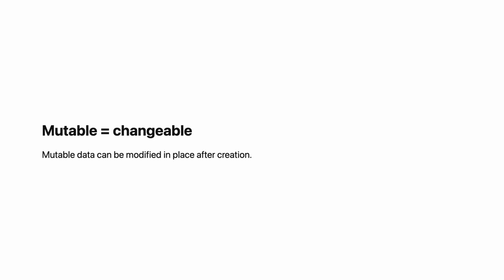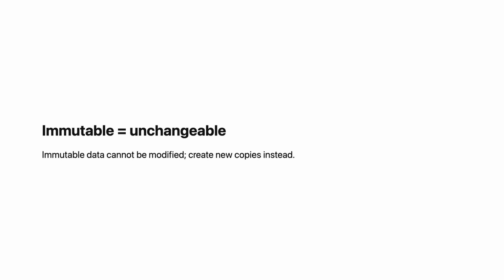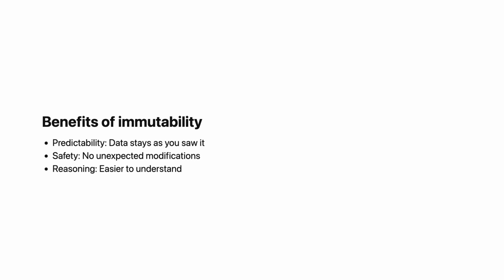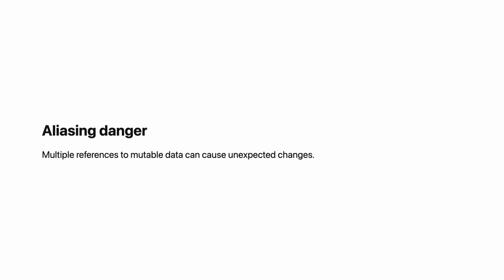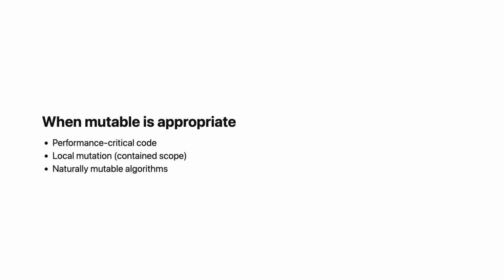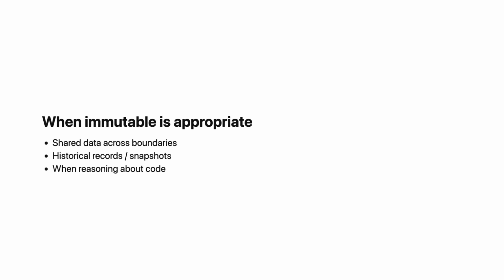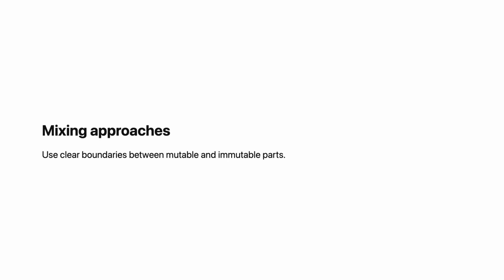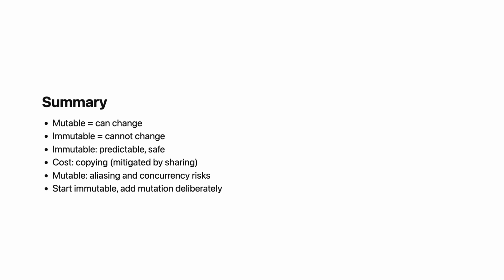Immutability Explained (Why val Is Important in Kotlin) — Code From Scratch #14